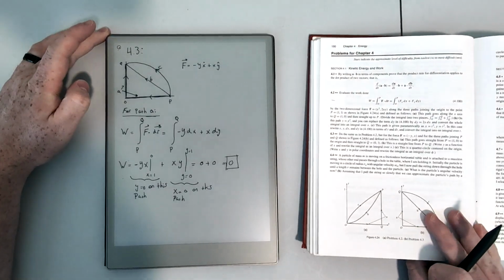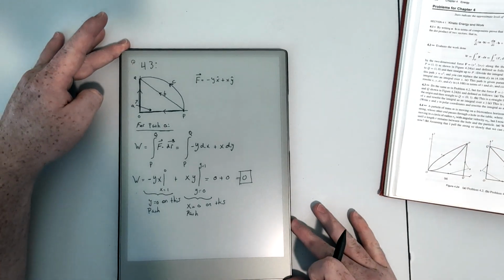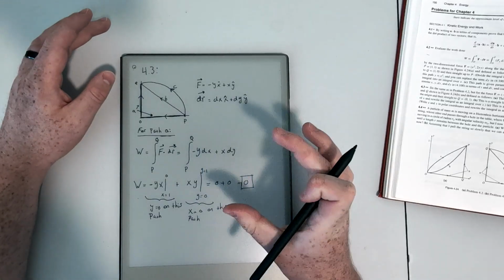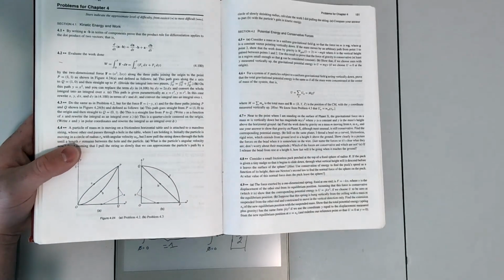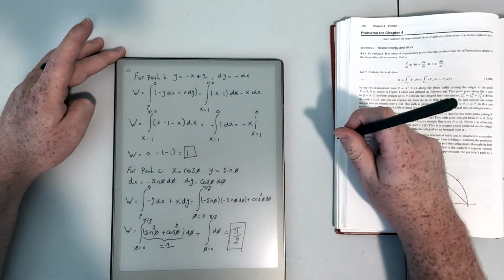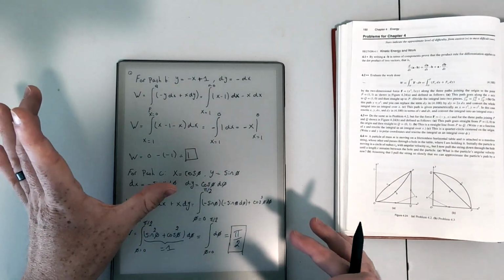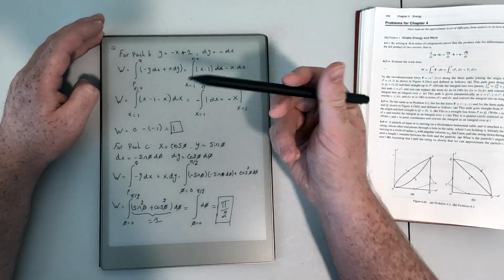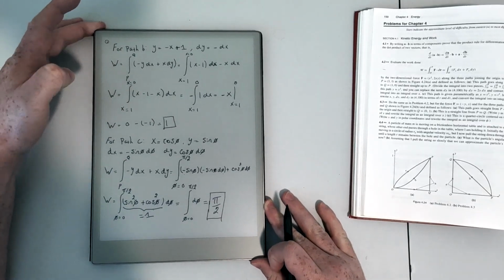Taylor's Classical Mechanics | Problem 4.3 Solution